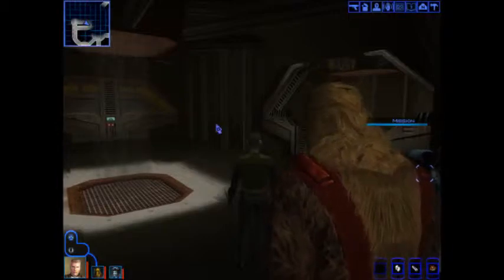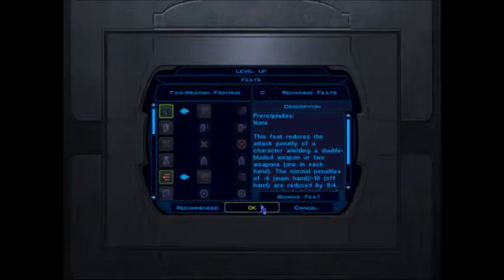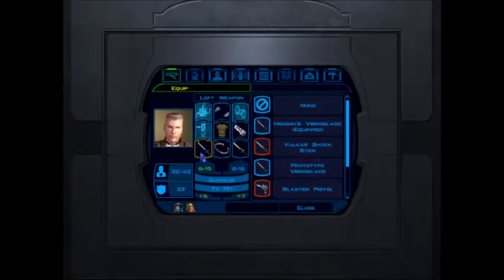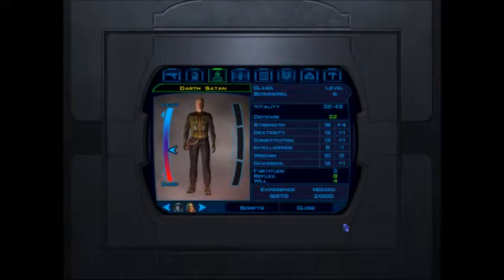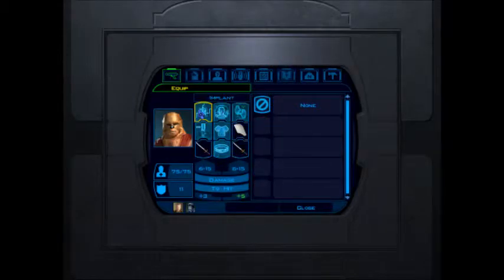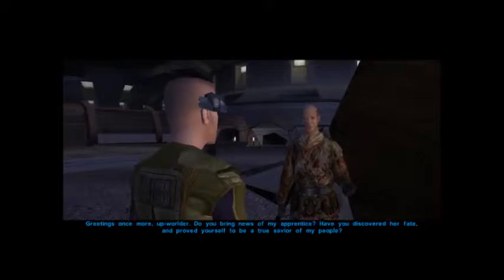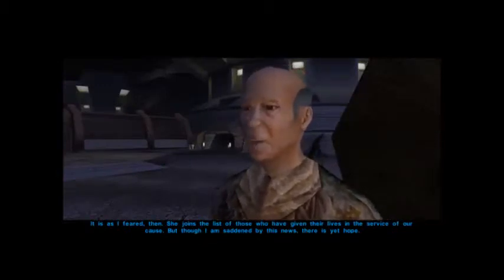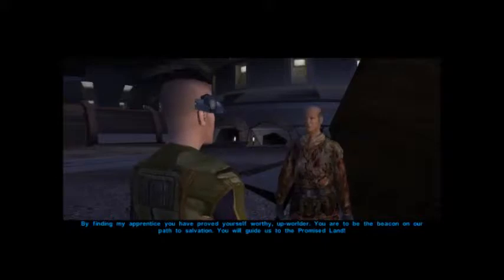Let's Play: Knights of the Old Republic 1 Episode 21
Doing stuff.